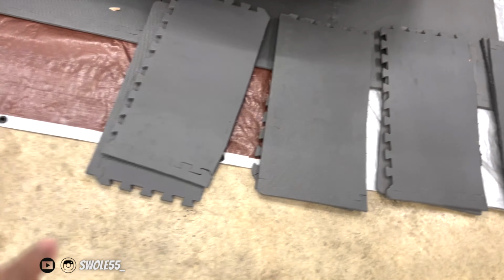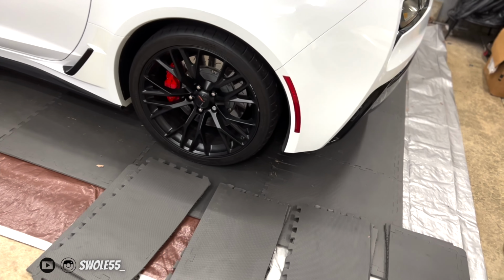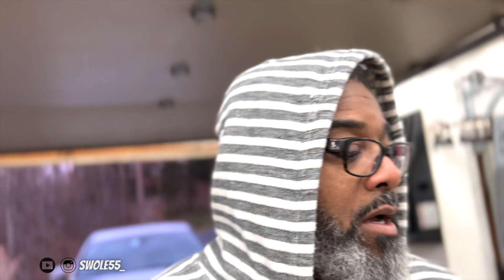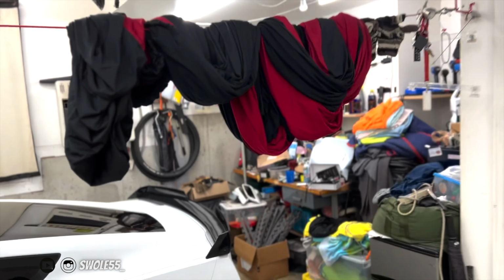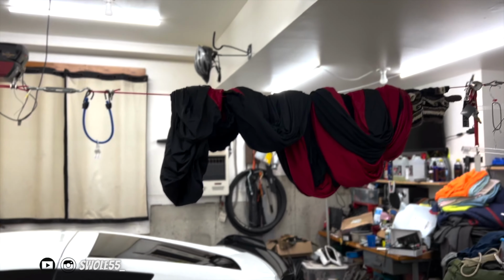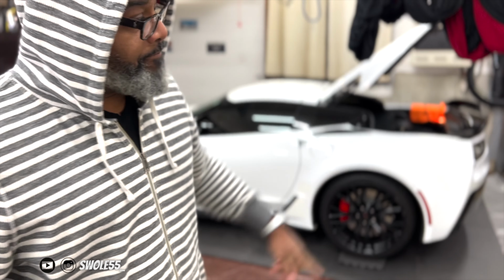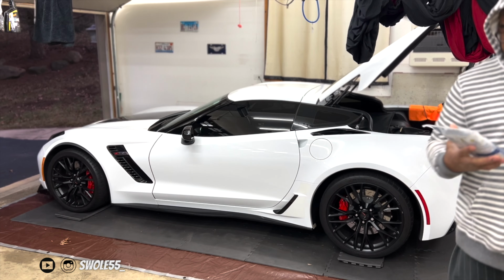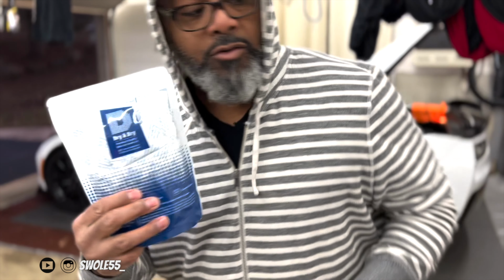HOW TO PREPARE YOUR CAR FOR WINTER STORAGE PT5 - FLAT SPOT REDUCTION, BATTERY TENDER AND COVER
FB - Swole Fiftyfive - FACEBOOK👇🏾
TWT - swole553👇🏾

Please let him know I sent you.

Amsoil
Jim Cushman at Cushman Motorsports